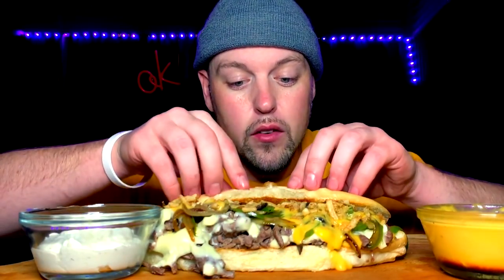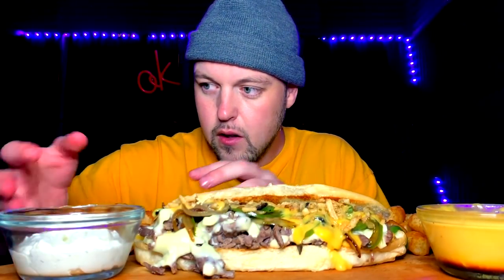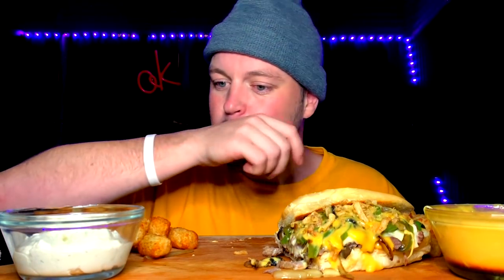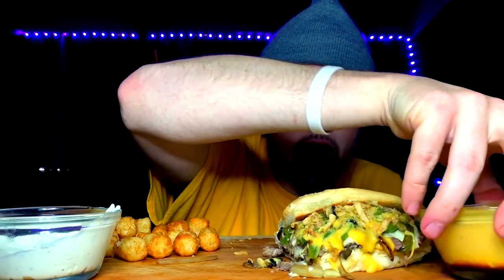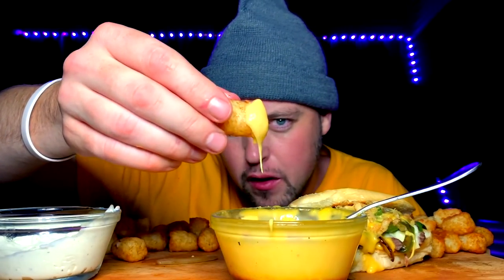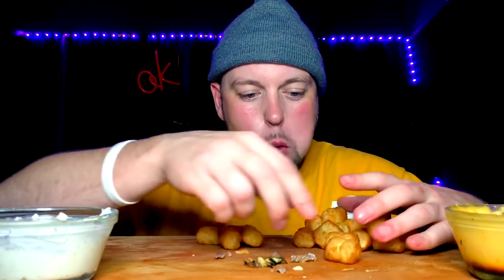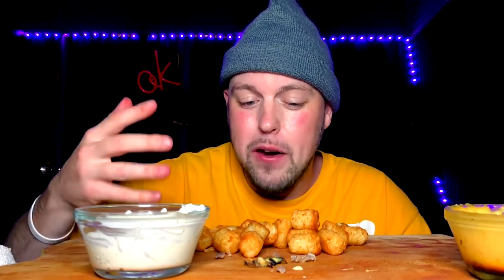PHILLY CHEESESTEAK COOKBANG